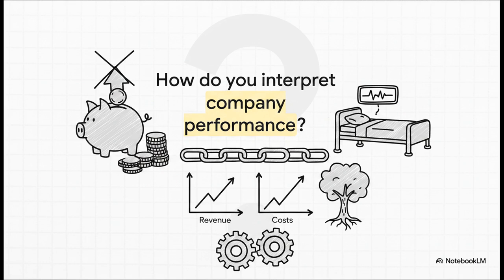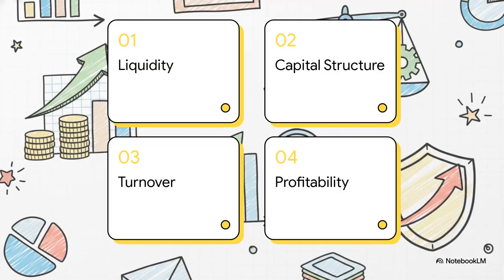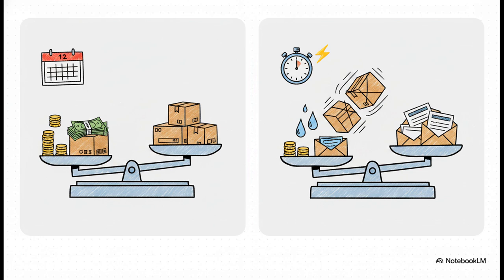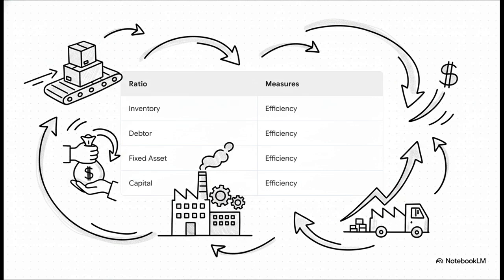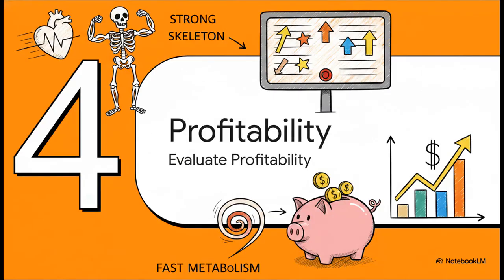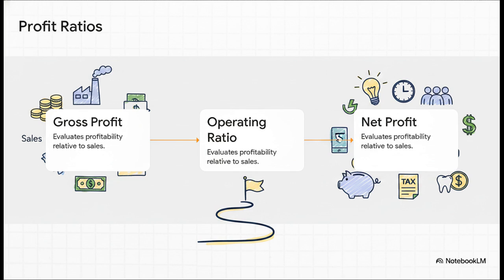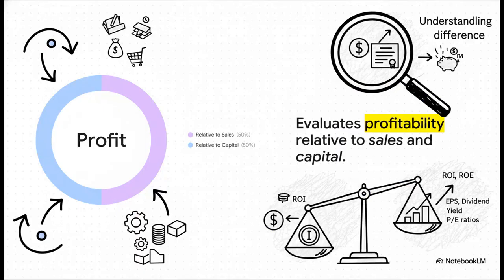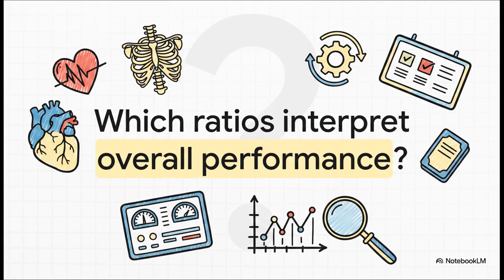Financial Ratios Essential Ratios for Financial Statement Analysis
Financial Ratios Essential Ratios for Financial Statement Analysis outlines the essential metrics used to evaluate a company’s economic health through financial statement analysis. It categorizes different performance indicators into groups that measure a firm's short-term solvency and long-term financial stability. Additionally, the text highlights how efficiency ratios track the effective management of assets and resources. Various profitability measures are also discussed to show how well a business generates earnings relative to its sales and investment capital. Ultimately, these ratios provide a comprehensive framework for interpreting the diverse aspects of an organization's operational success...